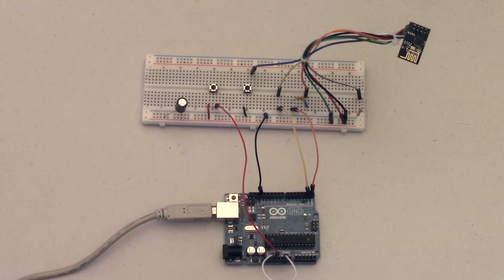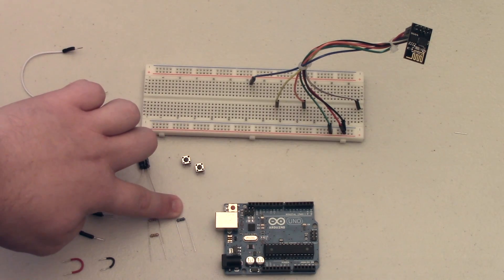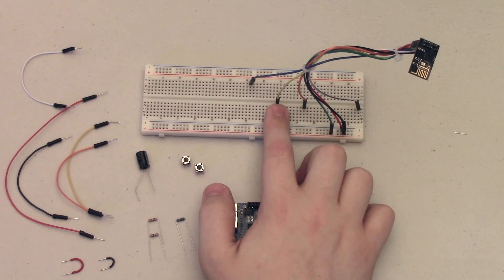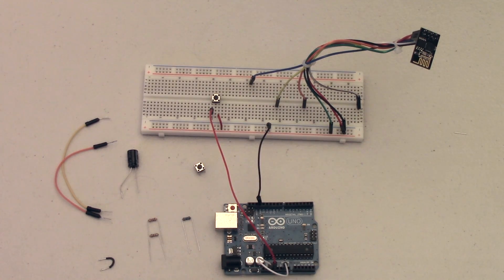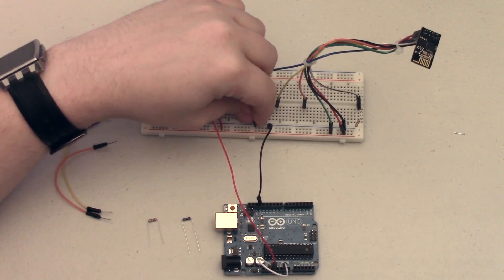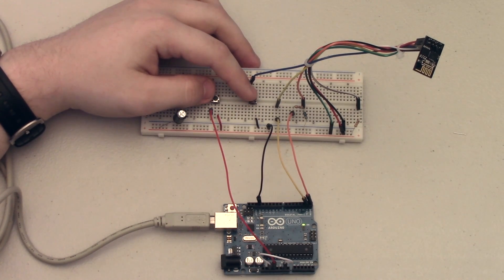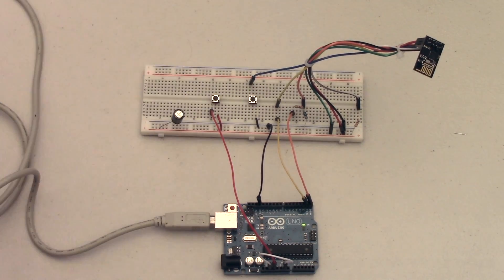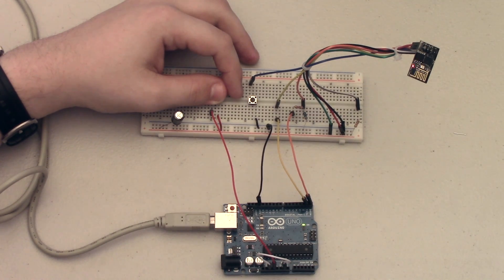Program ESP8266 Via Arduino Uno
Have an ESP8266 but no USB to UART module? No problem! Use your Arduino Uno (or similar) board to upload your programs instead! This tutorial goes through how to wire up your Arduino to the ESP module of your choice and use the Arduino as a serial conduit for flashing the ESP.

Let me know what you think about this method of uploading code in the comments below!

Hardware you'll need for this tutorial:
Breadboard
ESP8266-01 Module
Arduino Uno (or similar) board
USB Cable
Male to Female Jumper Cables
Male to Male Jumper Cables
Small Extra Jumpers
2 1k Ohm Resistors
2.2k Ohm Resistor
2 Pushbuttons
100uf Capacitor